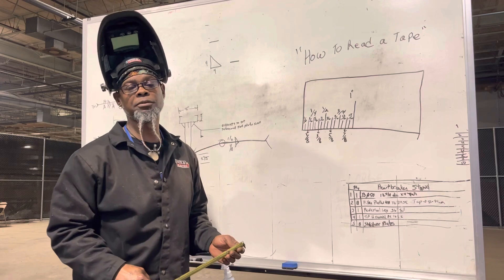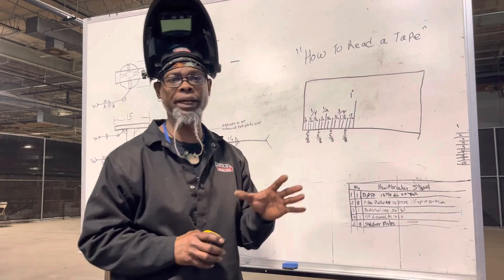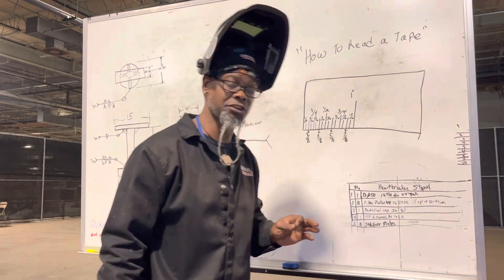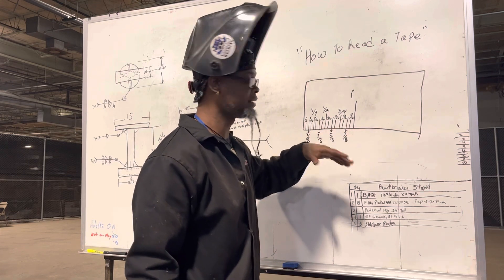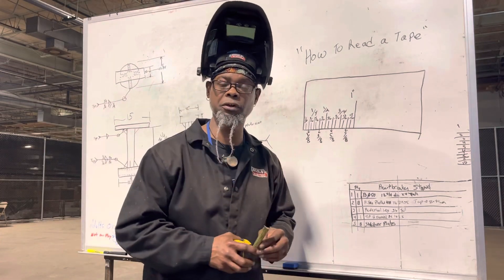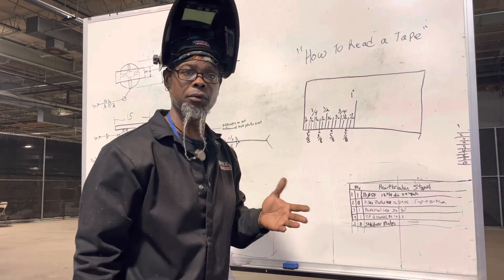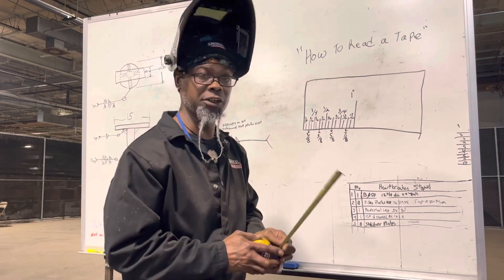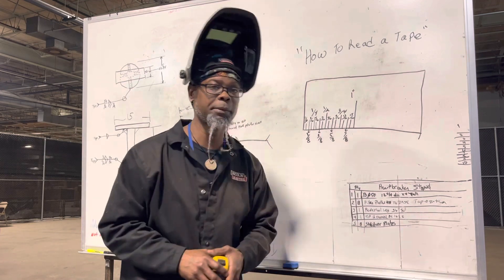How to Read a Tape Measure — The Easiest Way to Learn Fast!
1/16,1/8, 3/16, 1/4, 5/16, 3/8, 7/16, 1/2, 9/16, 5/8, 11/16, 7/8, 13/16, 3/4, 15/16, 1 inch